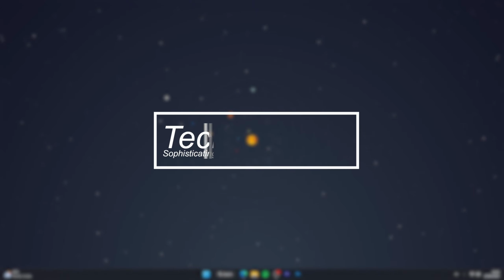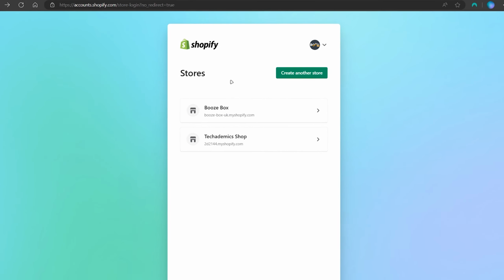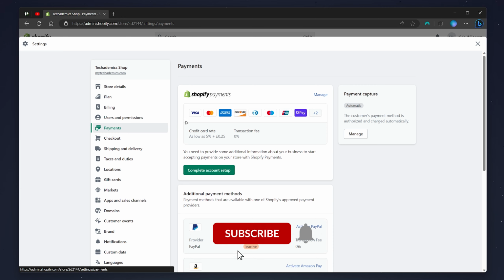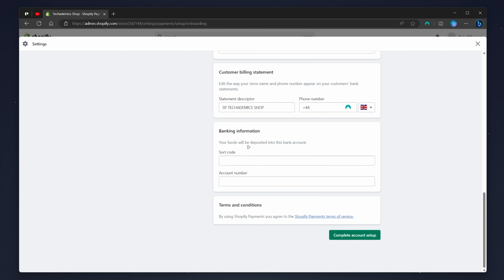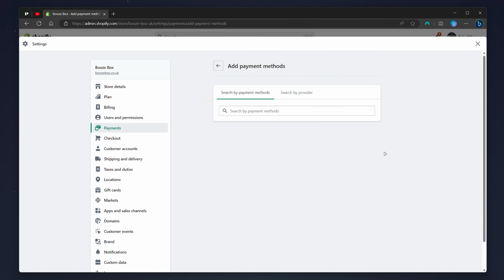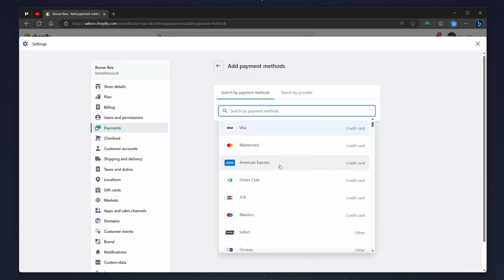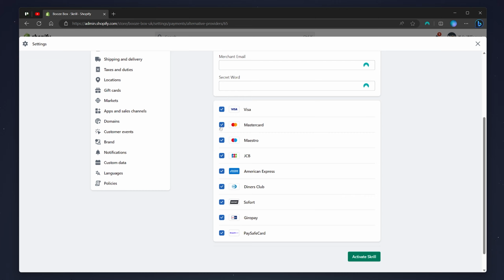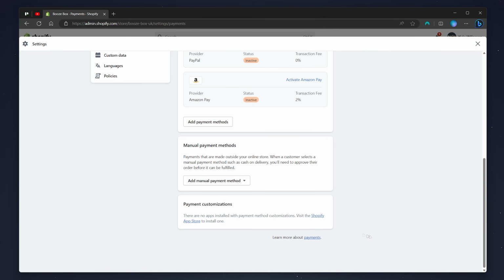How To Add Payment Methods To Shopify Store | Step By Step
Today, you will successfully learn how to add payment methods to your Shopify Store, I will also be showing you how to add additional payment methods such as bank transfer etc.